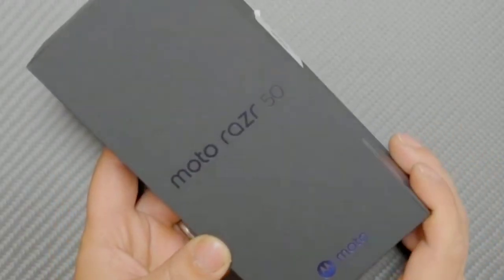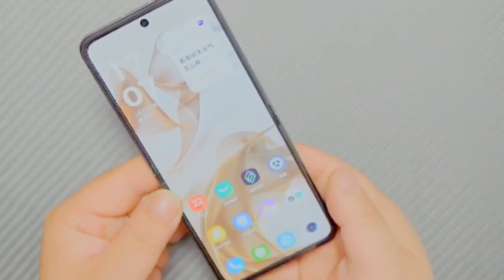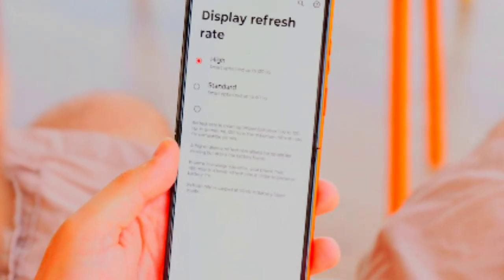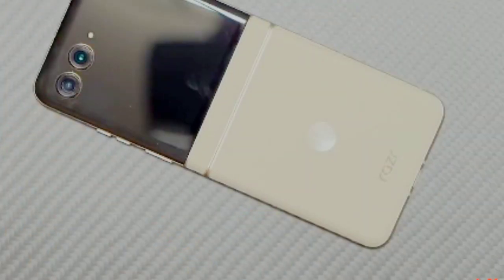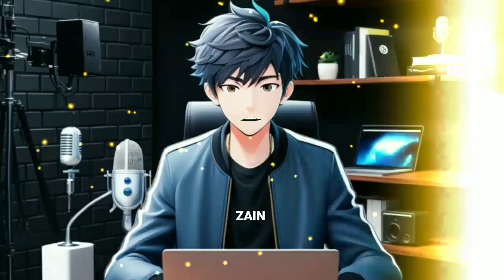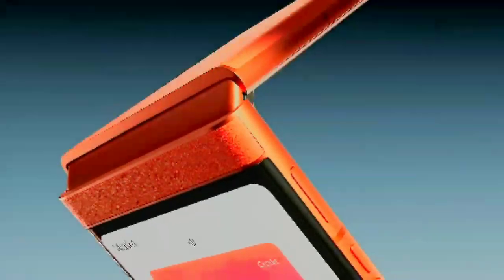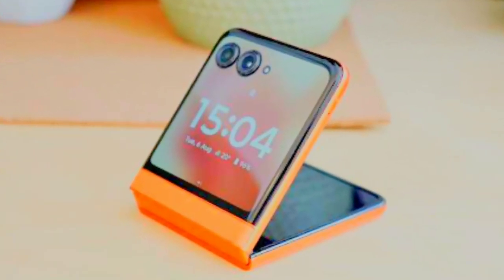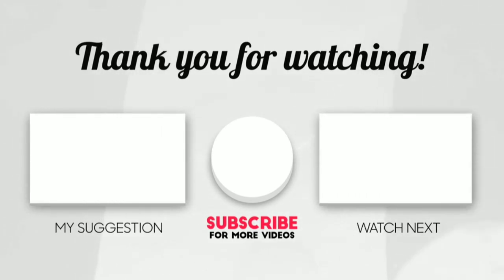Moto Razr 50 Review: Everything You Need to Know!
Description:
In this video, we're excited to present a comprehensive review and unboxing of the Motorola Razr 50. Get an up-close look at the Moto Razr 50's features, design, and performance. We’ll also test out the Motorola Razr 50's camera to see how it stacks up. Whether you're interested in the latest Motorola Razr 50 specs, comparing it with other models like the Motorola Razr 2024, or just want to see the Motorola Razr Plus in action, this video has you covered. Don't miss out on our Moto Razr 50 review and unboxing for a detailed overview of everything this innovative device has to offer.

Mobile case
Power Bank
Ring Light
Studeio Light